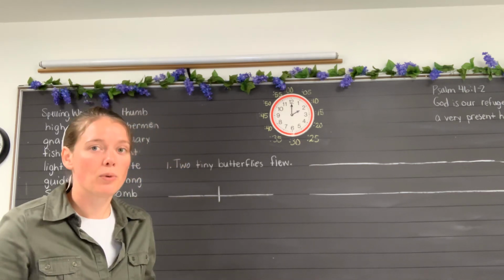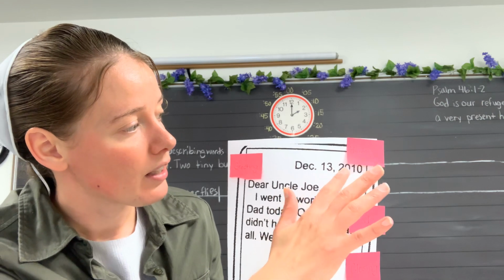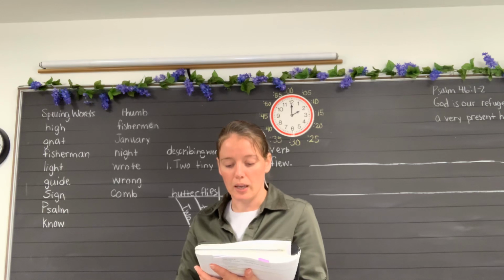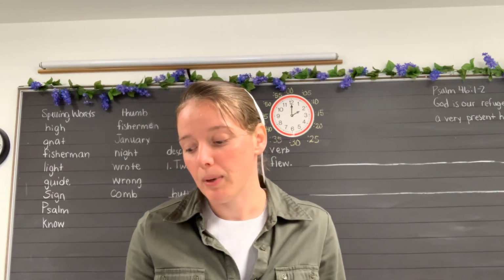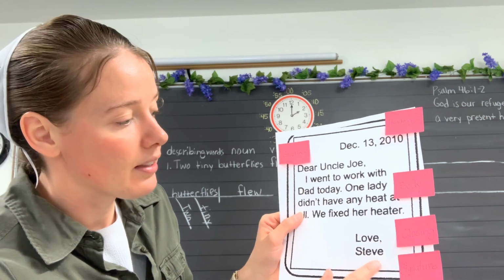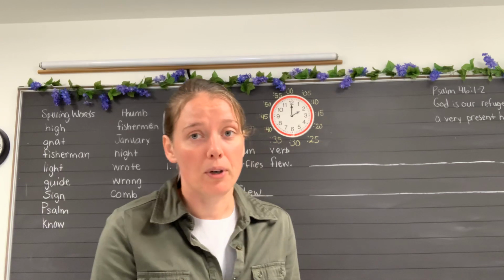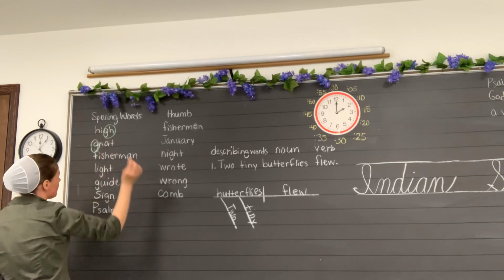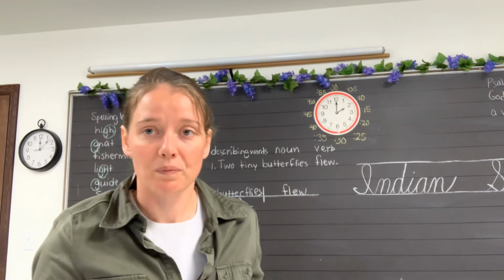3.27.20 2nd grade Language L.9